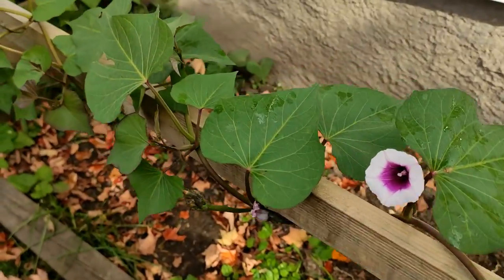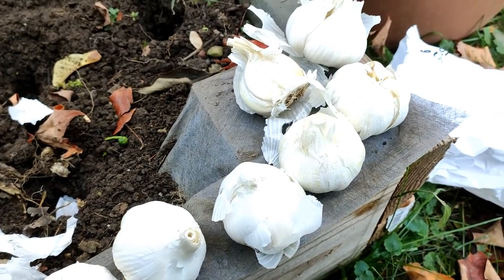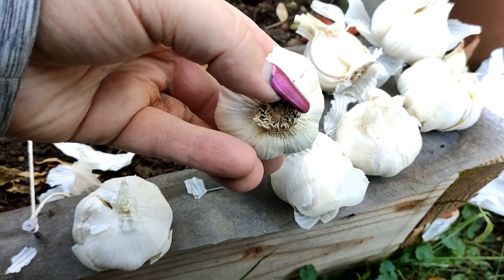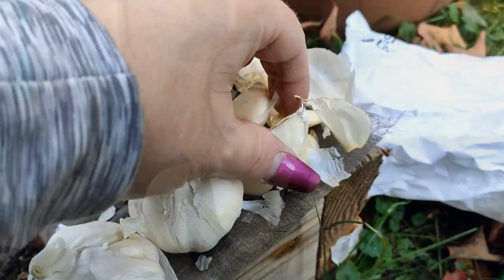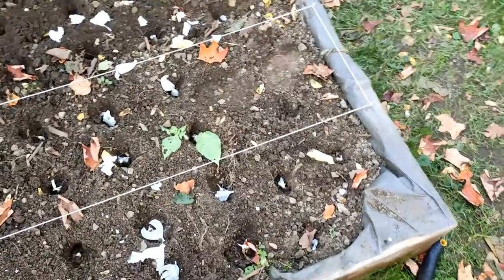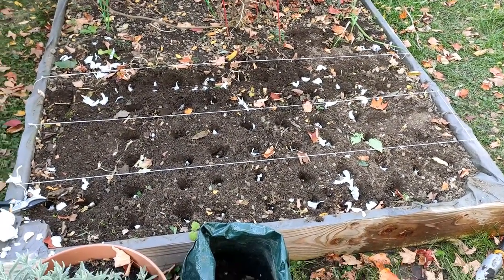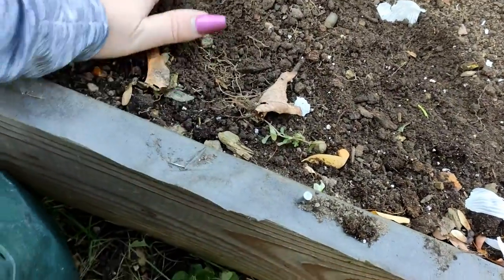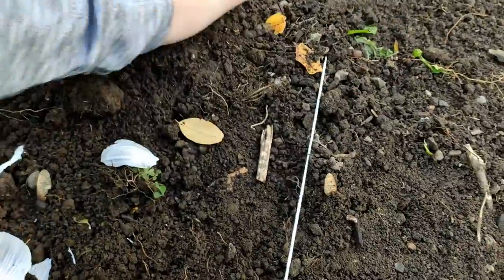It's time to plant Garlic!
Garlic is a great winter crop that will be ready to harvest in late spring.

With one end of a raised bed cleared out, it's time for garlic planting. The method is super simple, and I should get 50+ bulbs next year!